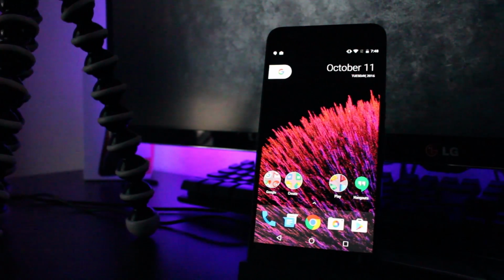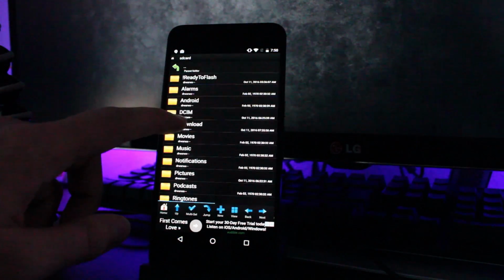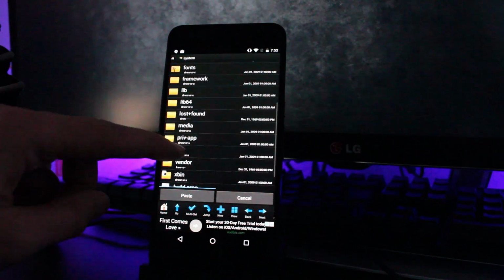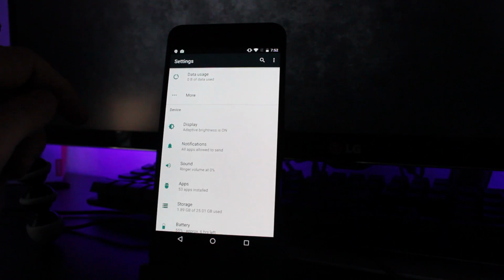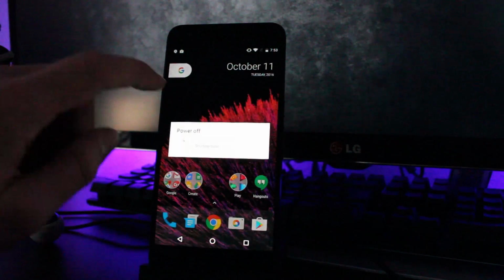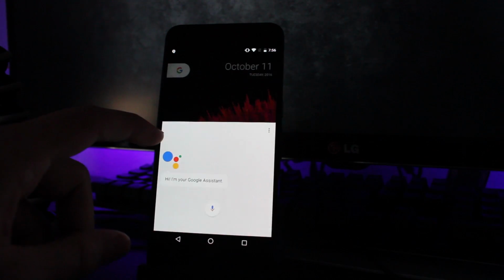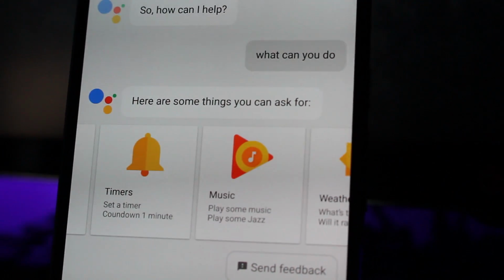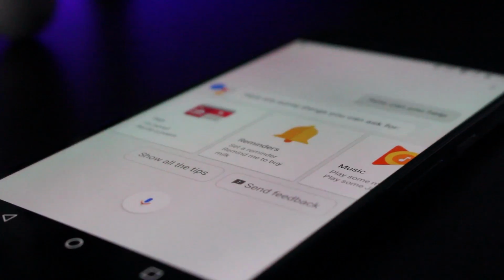Get Pixel's Google Assistant on Nexus 6P